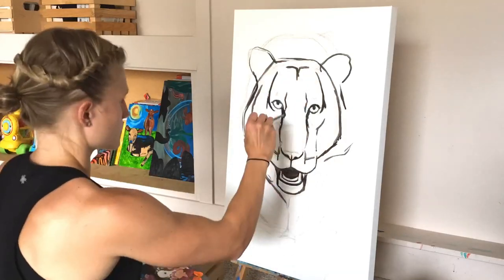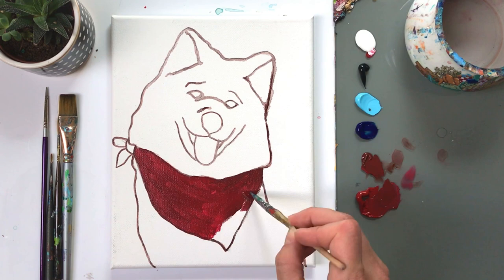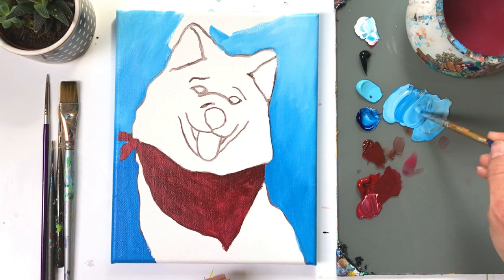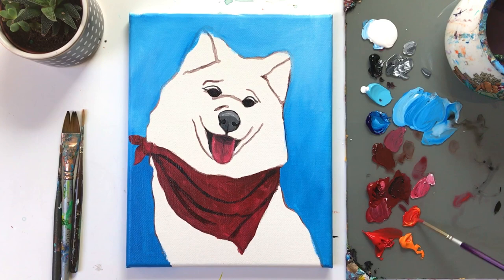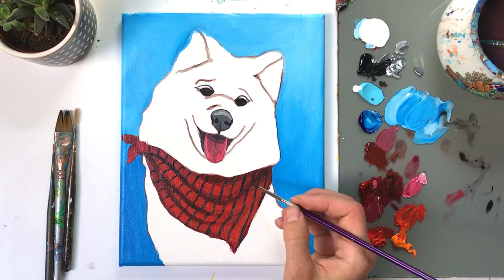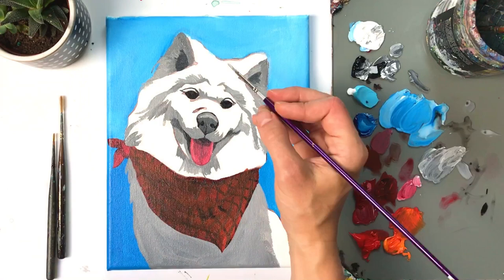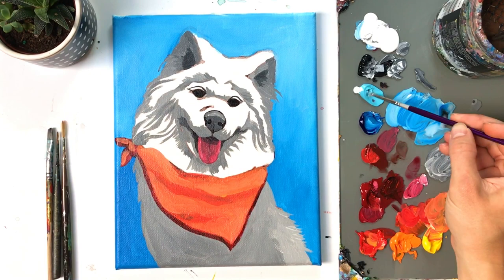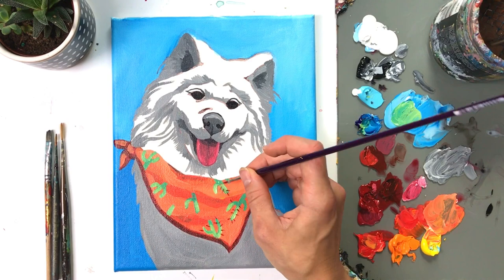How to Get Unstuck (5-Steps) on a Painting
Hello Everyone! Welcome to another animal painting tutorial for stress relief! In today's time lapse tutorial I'll be showing you how I painted this Samoyed pup.

Download no longer available.

🐾 VIP Rewards:
(Free Owl Tutorial + Discounts)

🐾 Amazon eBook by Lauren:
The Art & Business of Pet & Wildlife Portraiture

🐾 Lauren’s Most Used Supplies:
(NOTE: All YouTube tutorials made after October 2021 will use Arteza brushes. Specific brush sizes will be mentioned in tutorials AND listed in the description box.)
Arteza Mix Brushes
Arteza Detail Brushes
Arteza Gold Paint
Arteza Metallics
Master's Touch Paint (small)
Master's Touch Paint (large)
Arteza Paint Markers
Golden White Paint
Traceable Paper
Grey Glass Palette
White Glass Palette
Mixed Media Paper